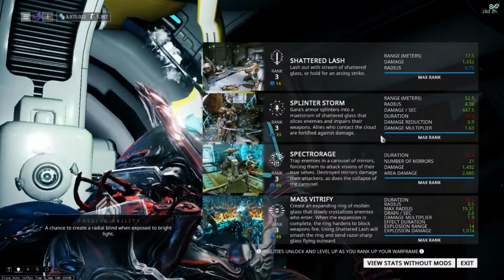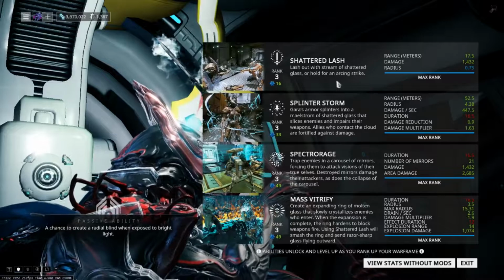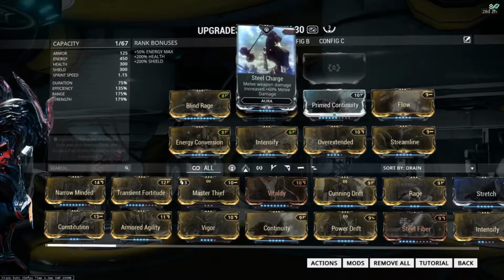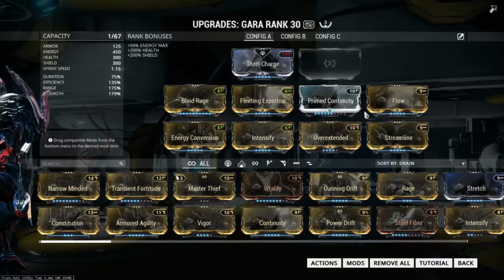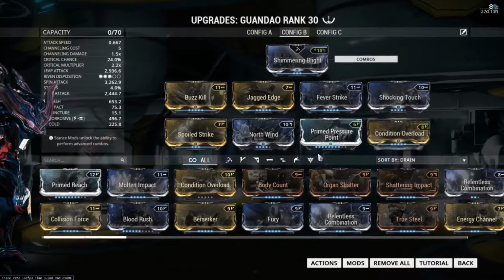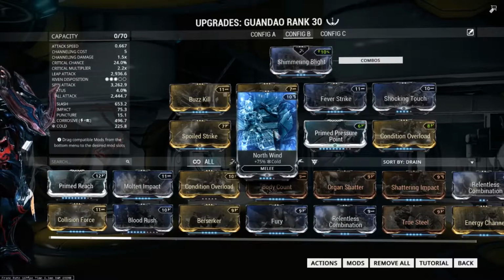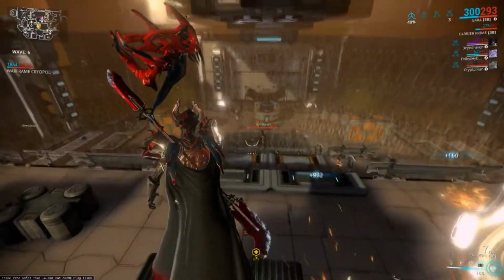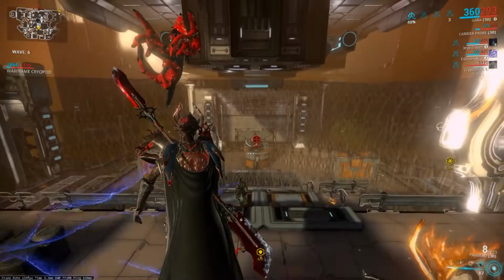Warframe | Gara, Glass Queen Build Guide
This Warframe guide is on how to build Gara and this time using a new gara build focused on her area of effect abilities. This new AoE/Ability damage focused Gara build is in part thanks to viewers that made ma aware of the build possibility. In this build we are focusing on using Gara's Shattering Lash and Mass Vitrify to deal most of our damage. Due to the most recent hotfix Gara's Mass Vitirfy is even more effective at keeping enemies frozen and out of range. This build is a ton of fun and does a lot of damage to nearly entire maps if you are on something small such as Hydron,Sedna. This build works well in the plains, but when doing higher end content I'd suggest using vitality in place of continuity. Enjoy the build and have a great week!

Kindest Regards,
Tekno Tiger